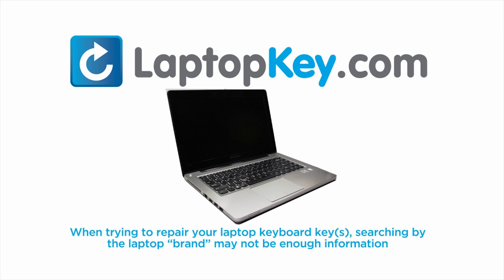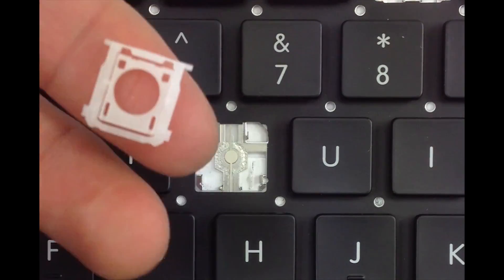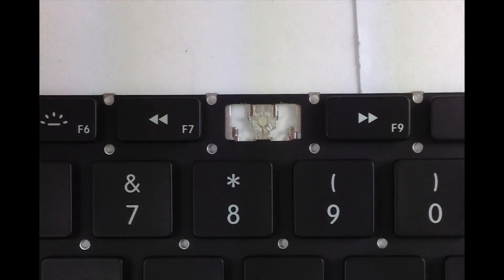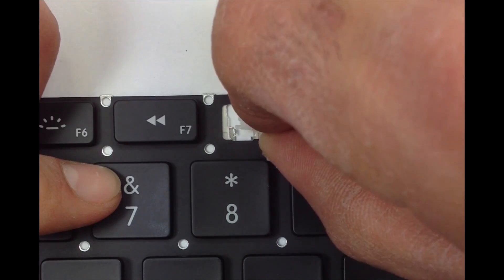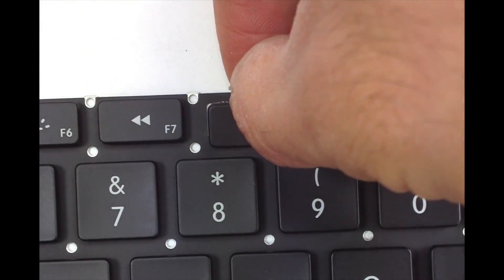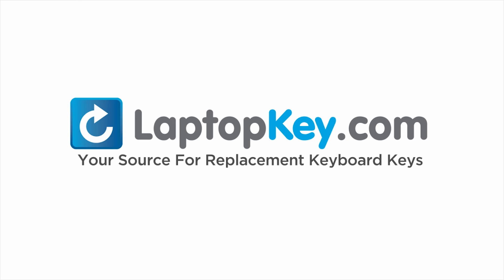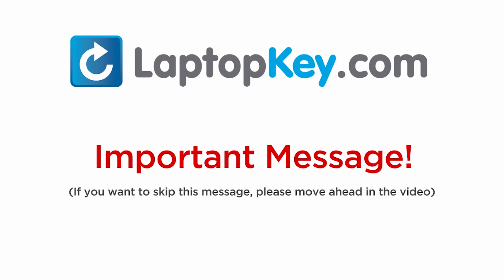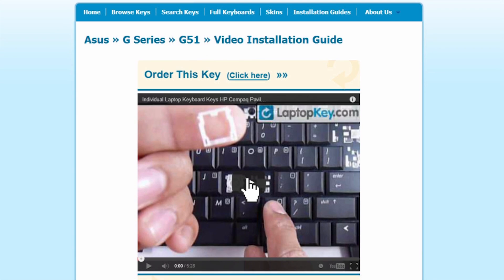Replace Keyboard Key Apple MacBook Pro Retina | Fix Laptop Installation Repair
A1425
ME662LL/A
MD213LL/A
MD212LL/A
ME662
MD212
MD213
2012
2013
A1502
A1369
2011
MC965LL
MC966
MC965LL/A
MC503
MC504
2012
2013
A1466
EMC 2559
MD231LL/A